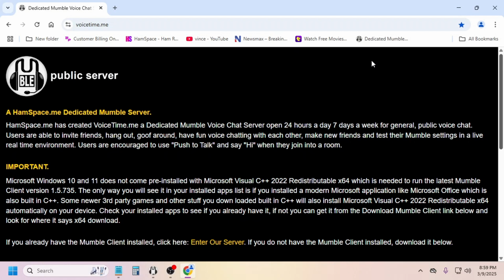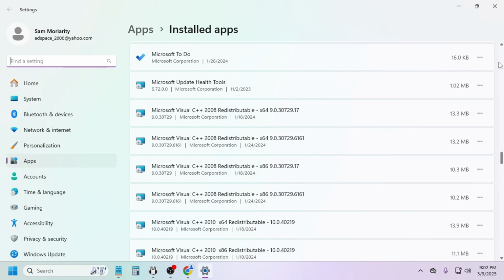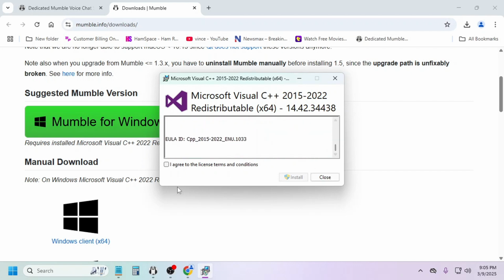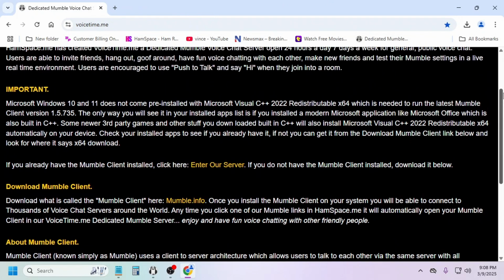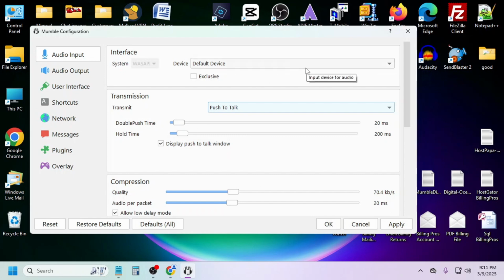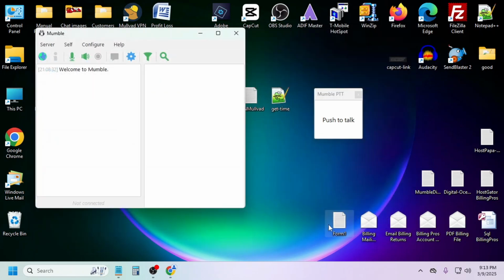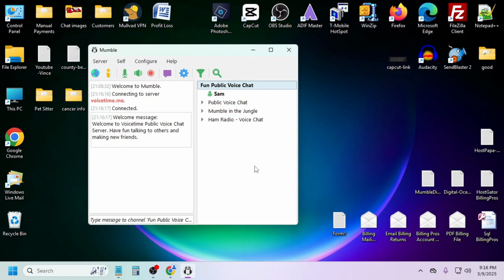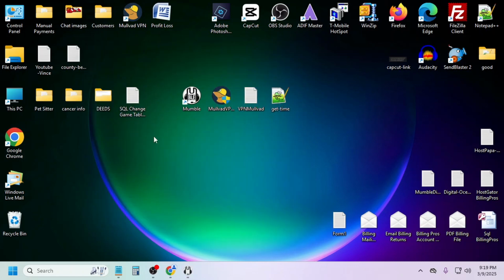How to use and install Mumble 2025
How to use and install the Mumble Client (known simply as Mumble). Mumble uses a client to server architecture which allows users to talk to each other via the same server with all communications encrypted. Mumble Client VoIP (Voice over Internet Protocol) is a free, open-source voice chat application known for its high quality, low-latency audio and voice chat. Mumble Client is safe and secure, takes seconds to install, has simple interface features, is light weight with minimal CPU and RAM usage combined with its continually developed open-source nature since 2005, sets it apart from all other VoIP voice chat options.